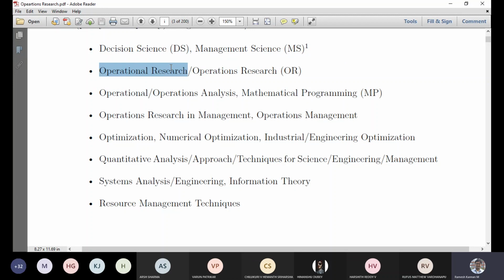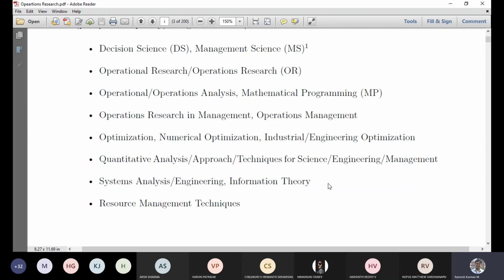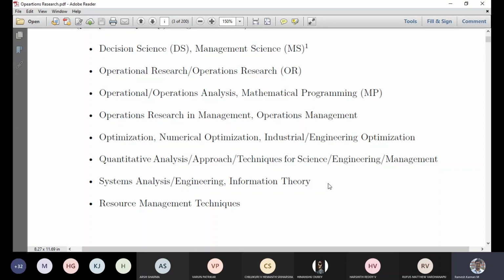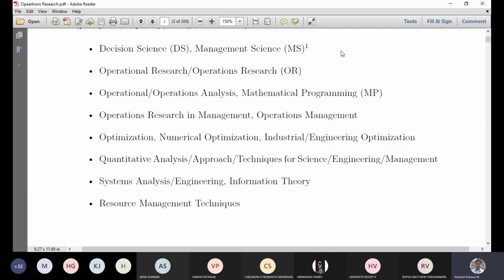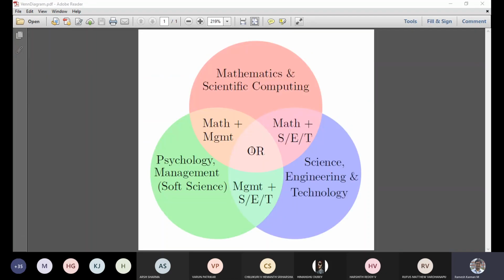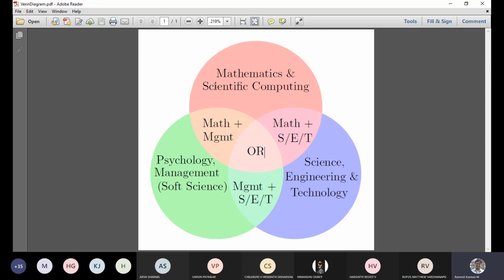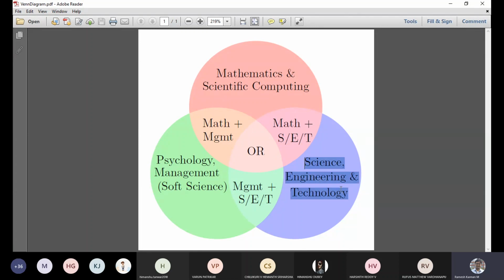Introduction to Operations Research (OR)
This is a concise video on "Introduction to Operations Research" for the course, MEE1024 - Operations Research.